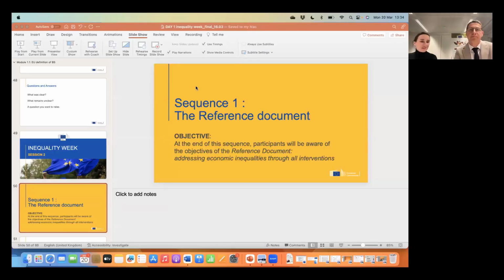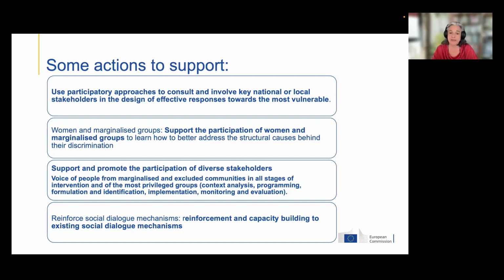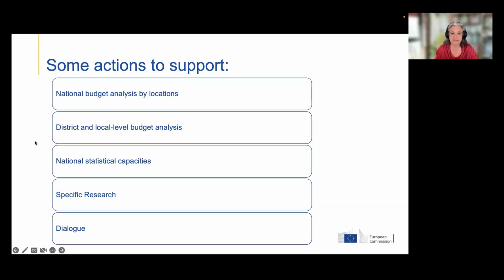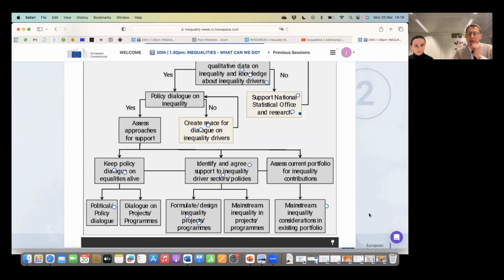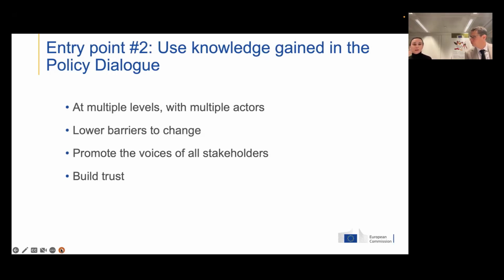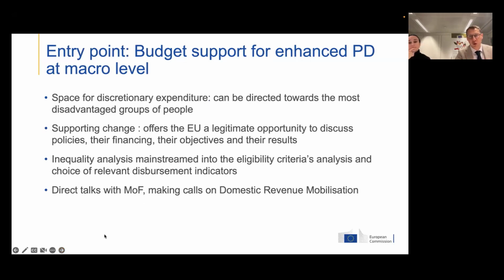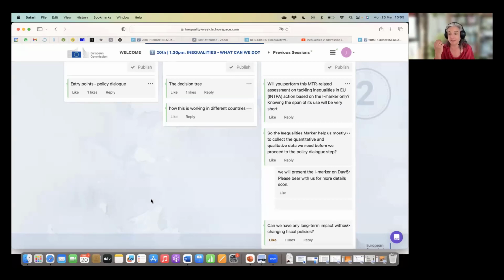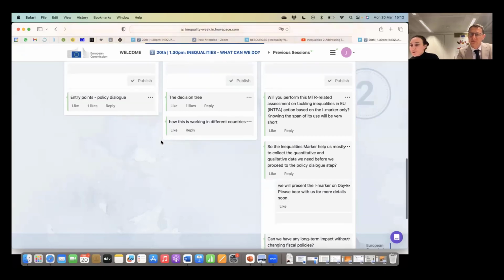INEQUALITY WEEK : SESSION 2 - INEQUALITIES, WHAT CAN WE DO?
This video is part of the "Inequality Week: A Time to Address Inequality in EU Sectors and Development Interventions", that took place between the 20th and the 24th of March 2023, organised by DG INTPA - Unit G4.

The objective of this seminar is to enable participants to update their knowledge on inequalities and their reduction, applying to specific policy areas. The seminar aims to equip participants with the knowledge and tools to mainstream the reduction of income inequalities in all interventions, working through the sector’s drivers and potential to reduce inequalities.
Discover effective strategies and tools for reducing inequalities in this informative seminar. Session 2 “Inequalities, what can we do?” covers key topics such as what drives inequalities, the growth-inequality-poverty triangle, and the primary/secondary/tertiary income distribution framework.
Learn about the policies that affect income distribution and their links to EU Reference Document macro-policy areas and briefs. Explore the CEQ Project and guiding principles for the programming cycle, including beneficiary targeting and addressing spatial inequalities.
Discover entry points for policy dialogue and implementation, including a decision tree for effective programming. Apply these concepts to your own context and make a positive impact in reducing inequalities in your community.

Speakers
• Mathilde Cournut, Policy Officer, INTPA G4
• Jerôme Dendura, Director, Adelante Knowledge & Development
• Teresa Cavero, Inequality Researcher, Adelante Knowledge & Development